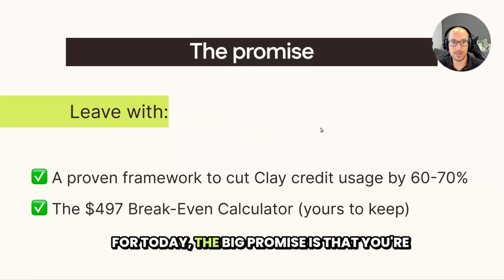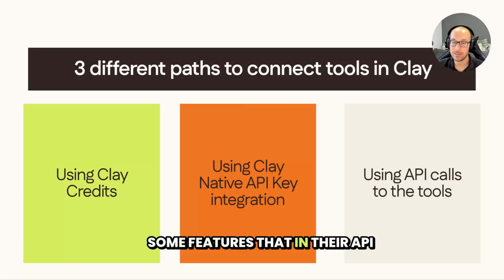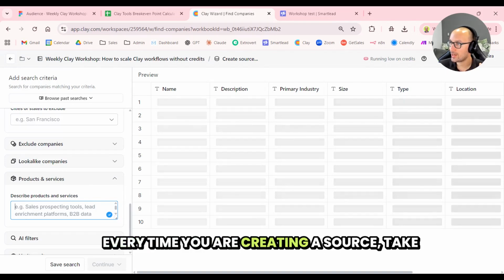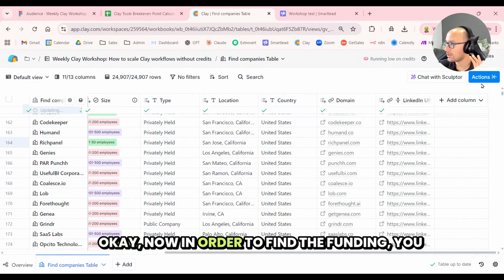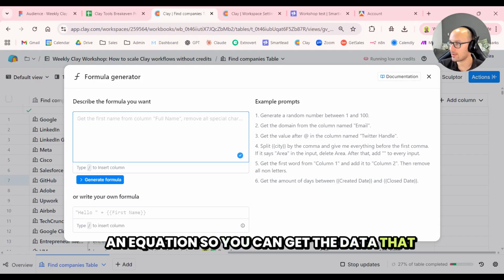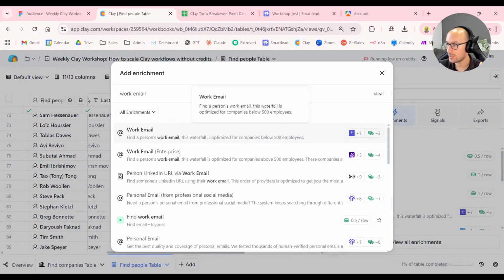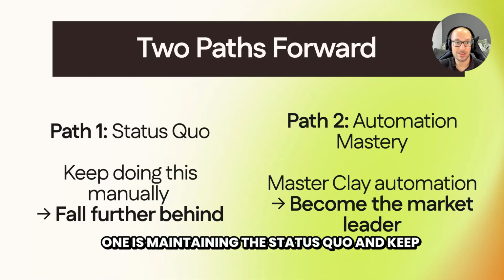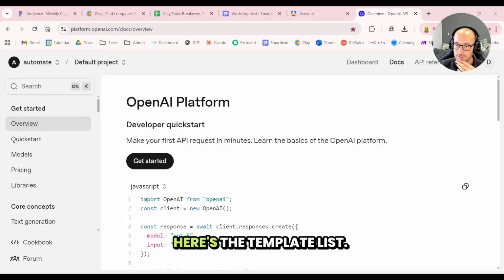Master Clay Basics: How to Scale Clay Workflows without credits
What is RevOps automation, and what should it automate first?

Do you feel like Clay is burning through your credits?
There’s a reason for that, most workflows are poorly optimized and waste resources without delivering results.

In this new Weekly Clay Workshop, David Moreira and Marcos Stubrin, co-founders of automate rev.ops, share a proven system to scale your Clay workflows without overspending on credits.

🔎 What you’ll learn in this video:
→ How to reduce your credit usage by up to 70%.
→ When to use API integrations instead of credits.
→ How to connect external tools to enrich data with zero additional cost.
→ How to automate complex workflows in minutes and save hours of manual work.

If you use Clay for prospecting, enrichment, or automation, this session will show you how to build smarter, more scalable, and cost-efficient systems.